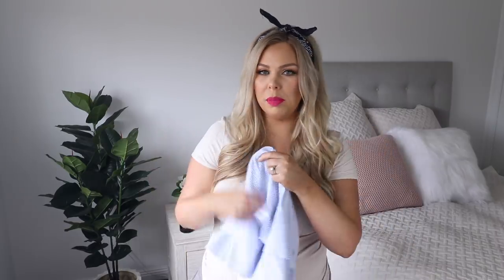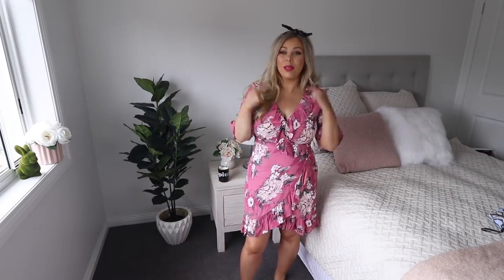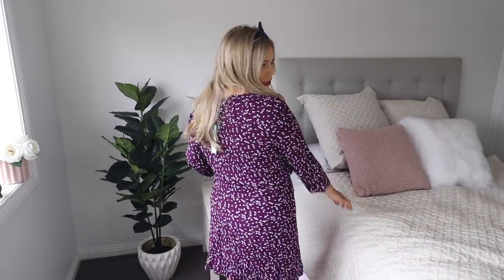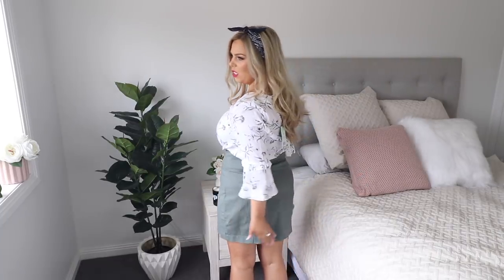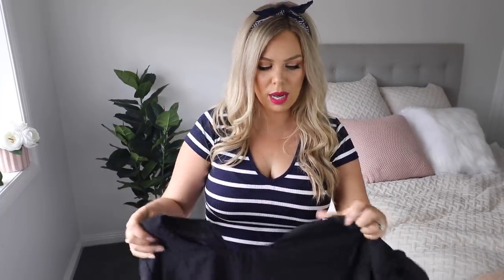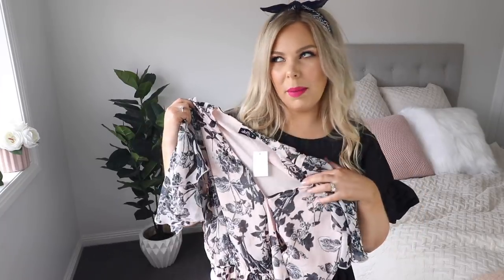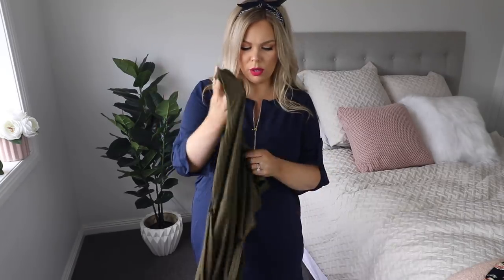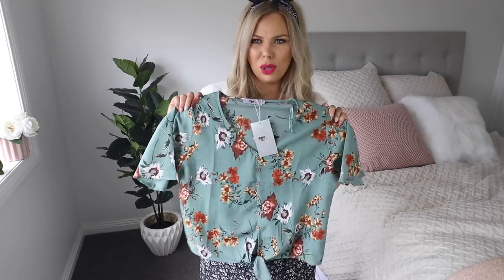Australian Summer Try-On Clothing Haul! Dotti, Myer, Valleygirl & Temt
Today's video is an Australian Clothing Try ON Haul! I shopped at Dotti, Myer, Valleygirl and Temt to show you some bargains and some really cute summer clothes!

ox Crystal

(some things I can't find online, sorry!)

Dotti
Karlee Black Wrap dress
Chrissie stretch denim skirt
Jessie A-line mini skirt
v neck rib tee
Eleanor Frill Hi-Low Maxi Dress

BellaBox (following this link will automatically apply $5 off at Checkout - no code needed!)

Hi I’m Crystal - a beauty and fashion addict, blogger, social media influencer from Victoria, Australia :) I love creating videos such as Makeup Tutorials, First Impressions, Get Ready With Me, Vlogs, Try-On Clothing Hauls, Makeup, What I Ate Today, Weightloss keto ketogenic Inspired Videos, Cosmetic Hauls as well as Tag Videos and Challenges. I put out roughly 2-3 videos a week mainly relating to makeup, beauty, fashion, lifestyle, cooking and baking!